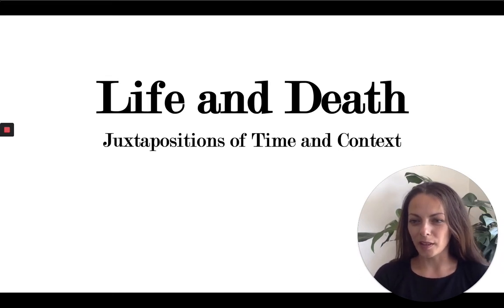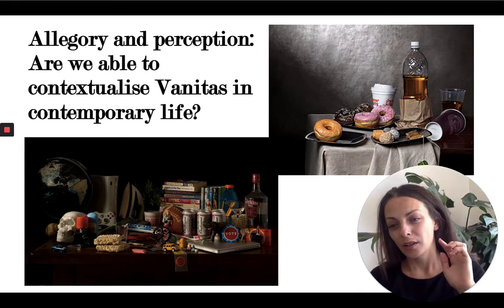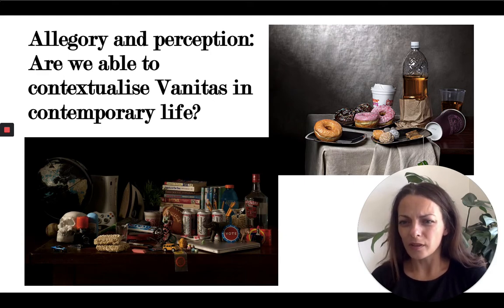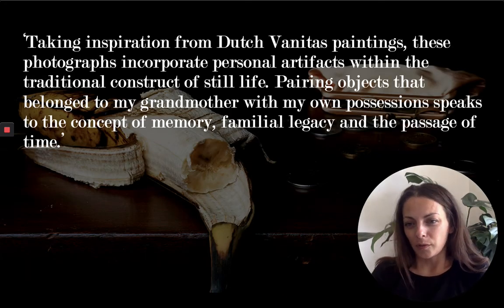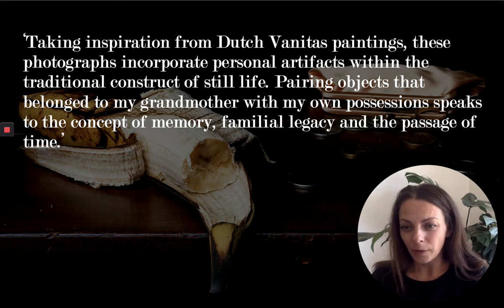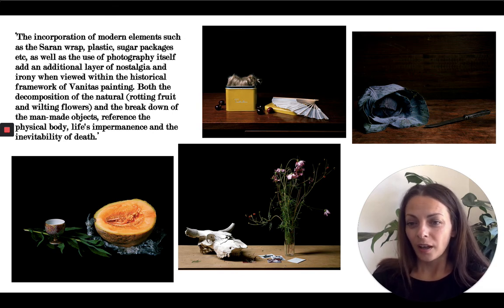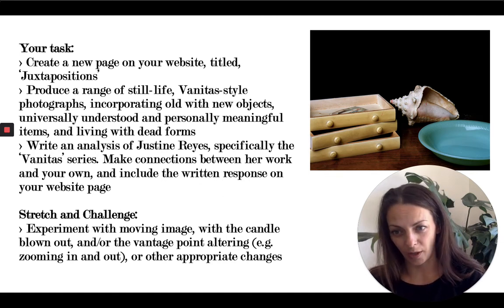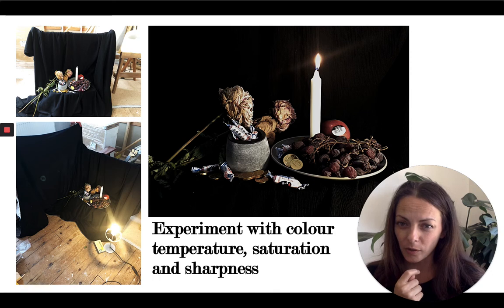Life and Death Juxtapositions of Time and Context Justine Reyes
Exploring the conventions of Vanitas imagery, and studying the work of American photographer Justine Reyes.
Especially suited to GCSE and A-Level photographers working on themes of Beginning and End, Life and Death, Vanitas, Still Life, and Memento Mori